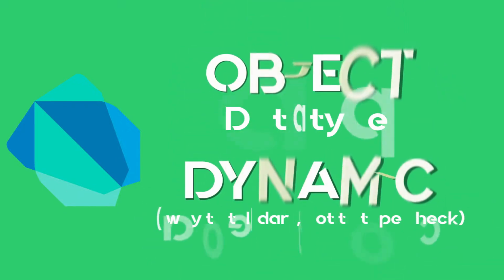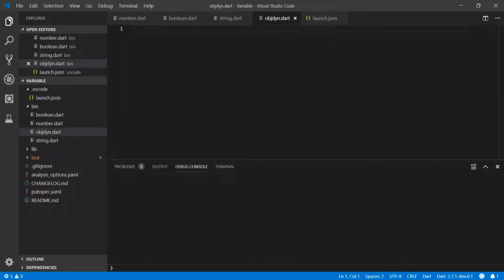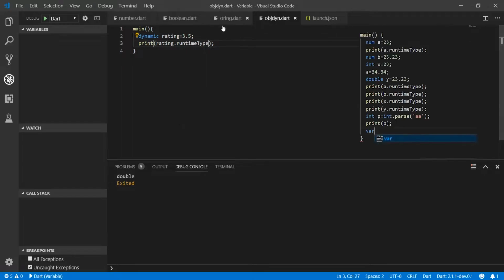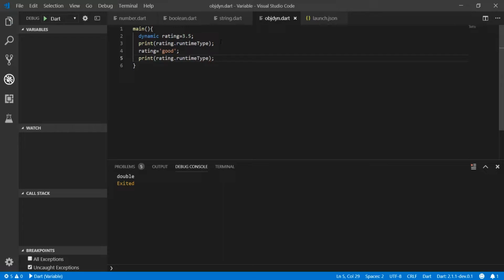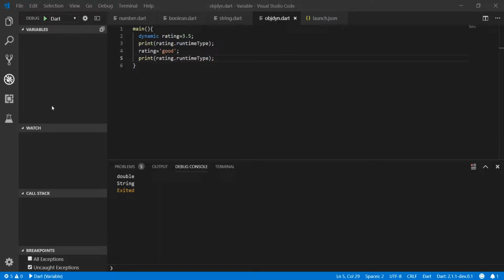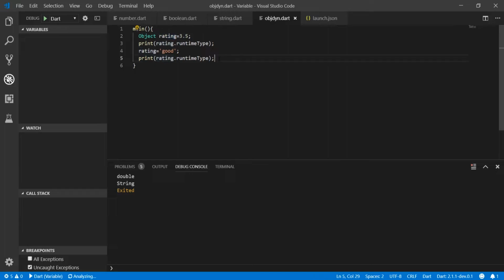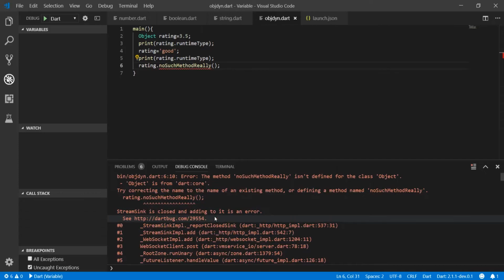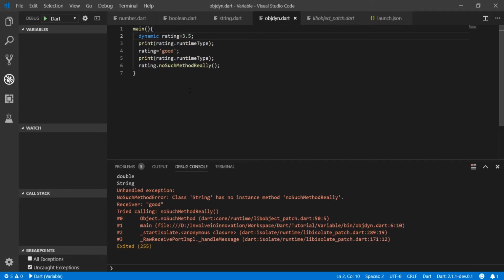Dynamic and Object datatype - DART variable types - Dart Course # 8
If you want to declare a variable that isn’t is restricted to a single type then we can declare that variable as Dynamic or Object.